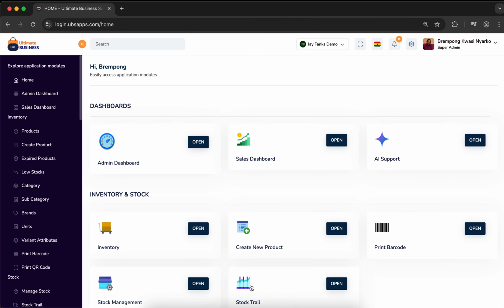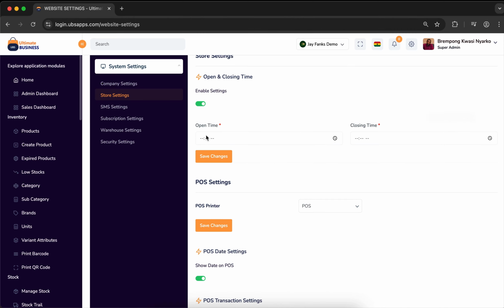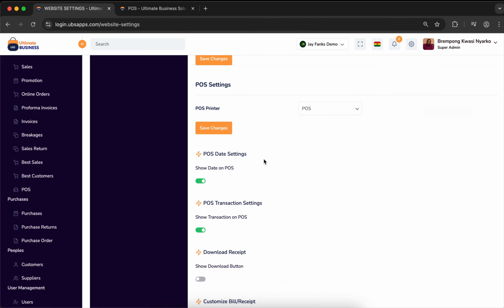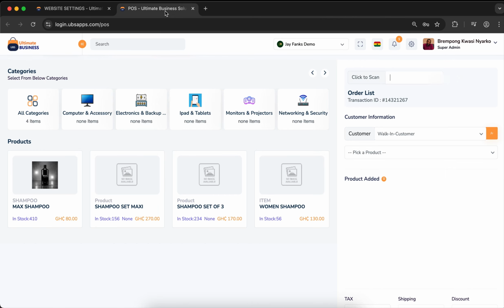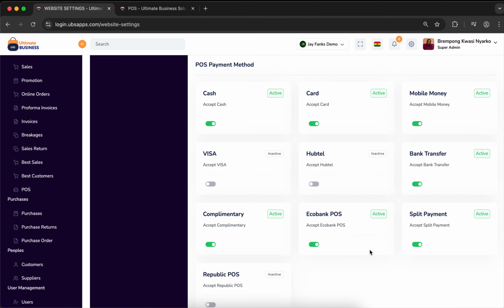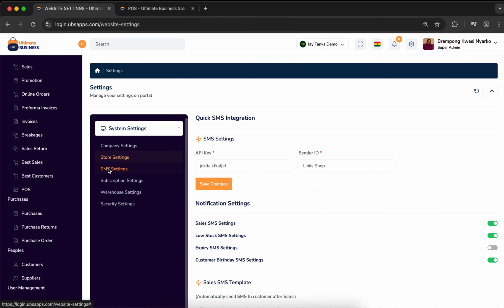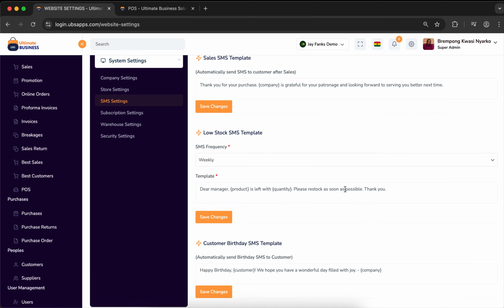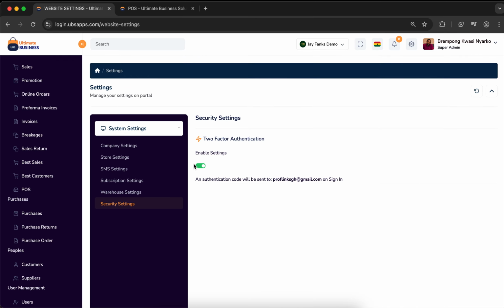How to update Company, Store, SMS Settings